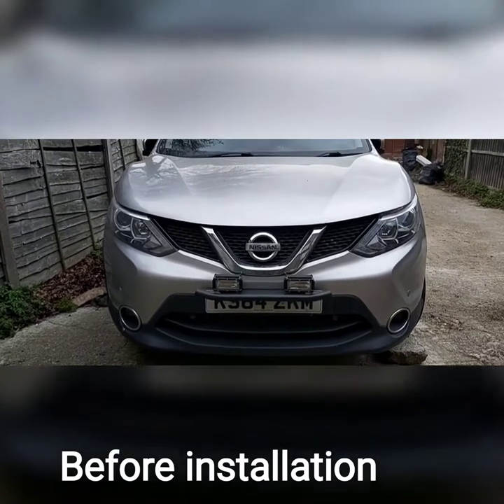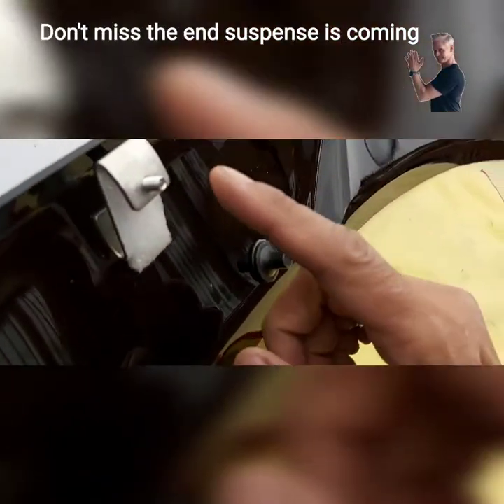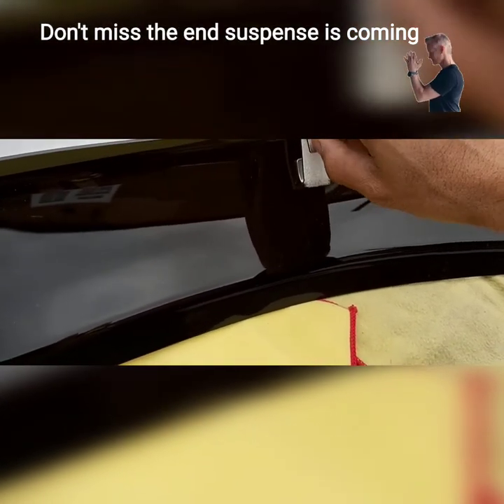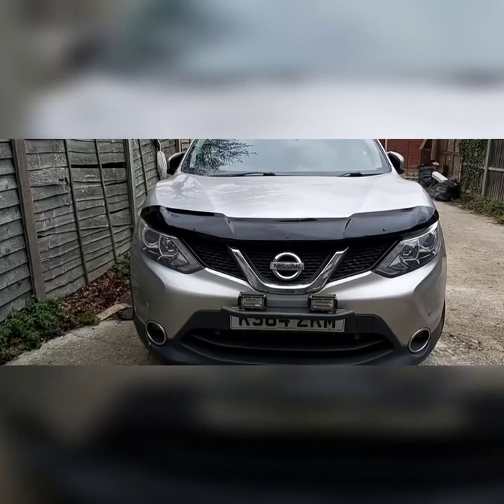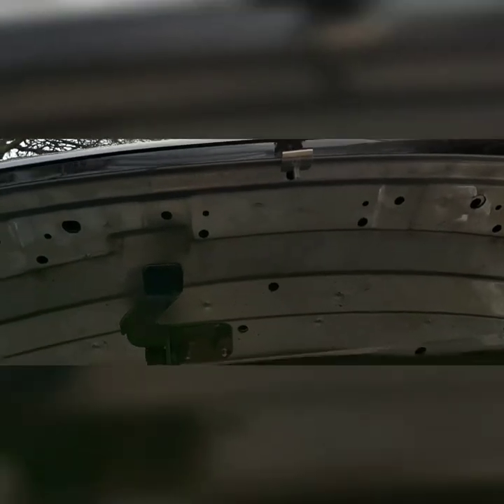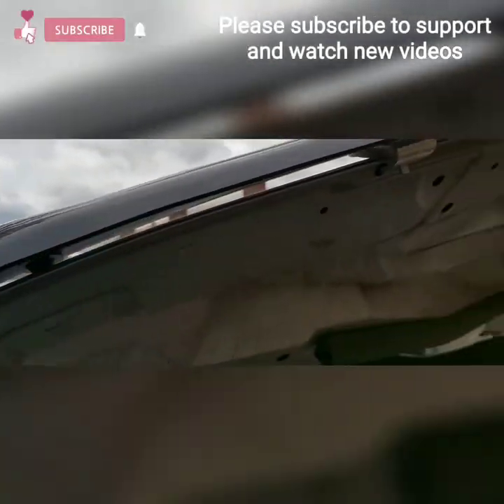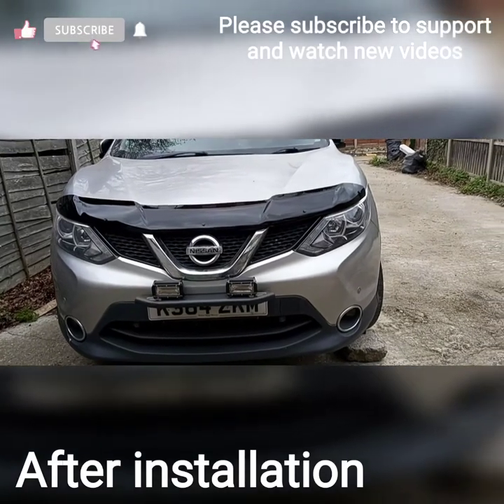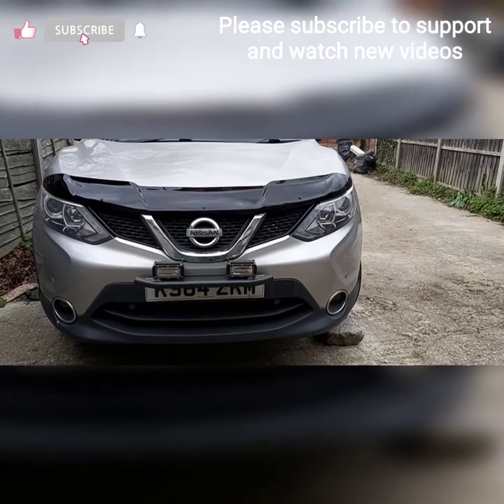NISSAN QASHQAI BONNET GUARD PROTECTOR INSTALLATION